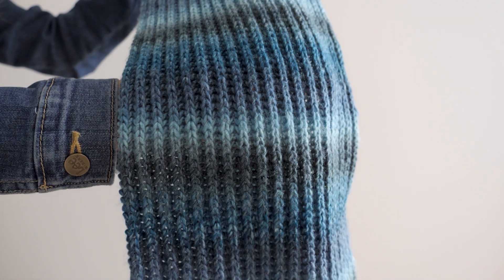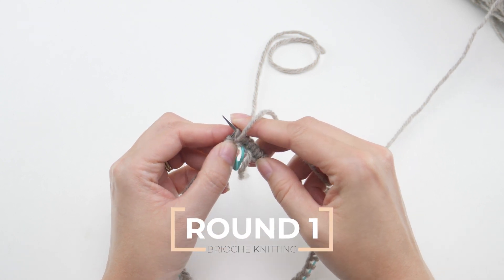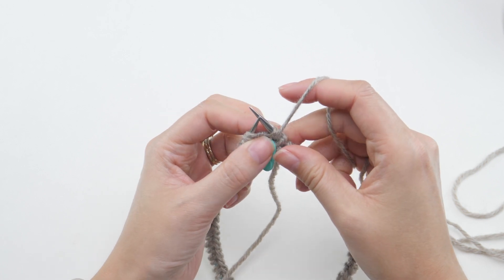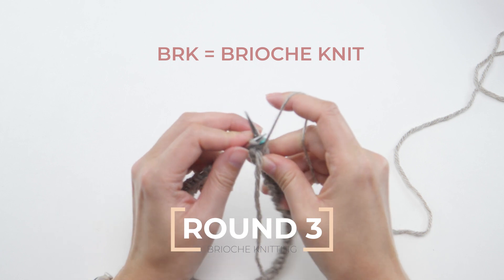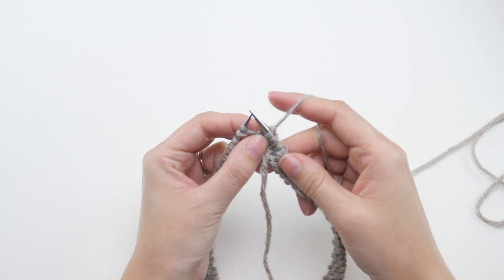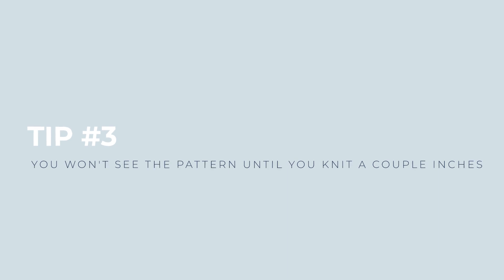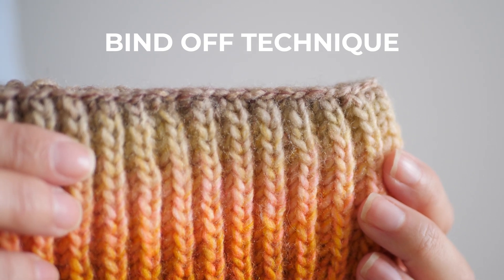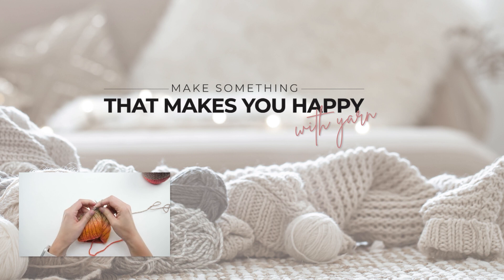It Can Be Done! (Single Color Brioche In The Round)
Learn the basics of brioche knitting with a single color and knit your first brioche project in the round!

Unlock PDF patterns, ad-free tutorials, exclusive first access to projects and more by becoming a patron. Every monthly pledge goes directly to supporting this channel

→ Lion Brand Ferris Wheel
(Cherry On Top shown)